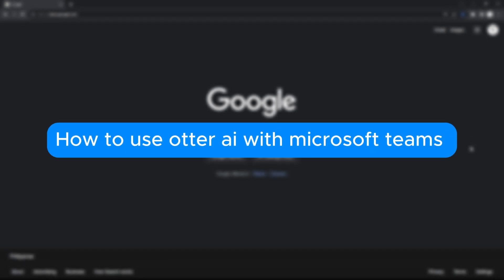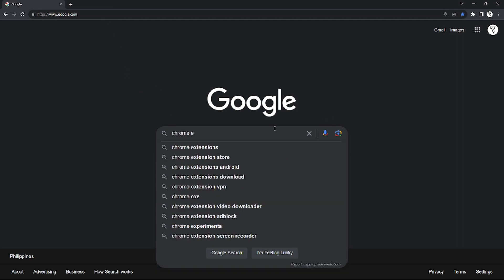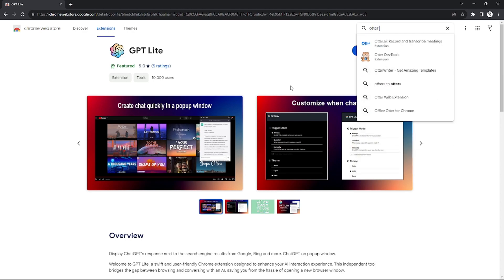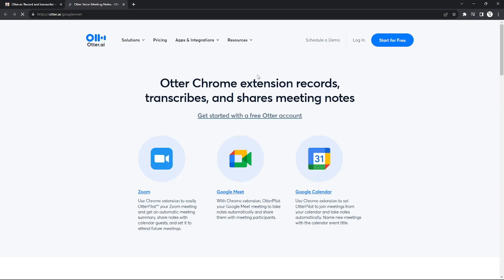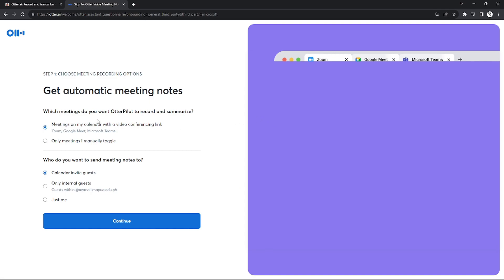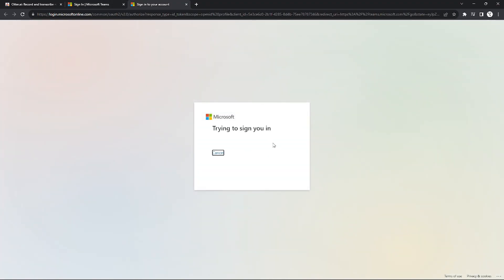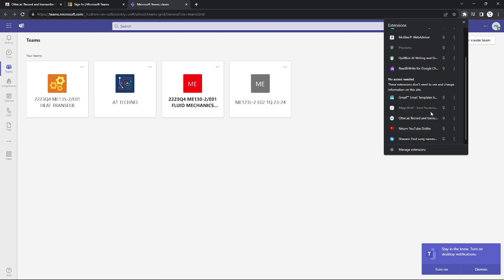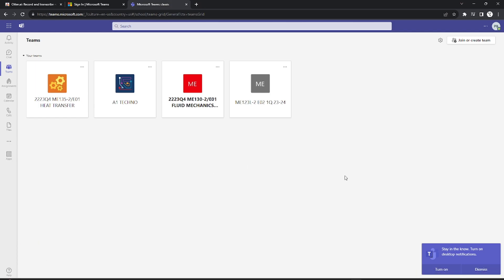How to Use Otter Ai With Microsoft Teams - 2026 Easy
In this video, we have shown How to Use Otter Ai With Microsoft Teams